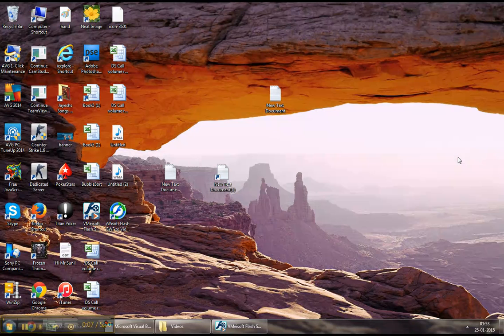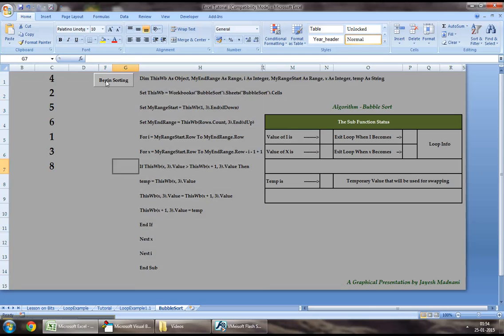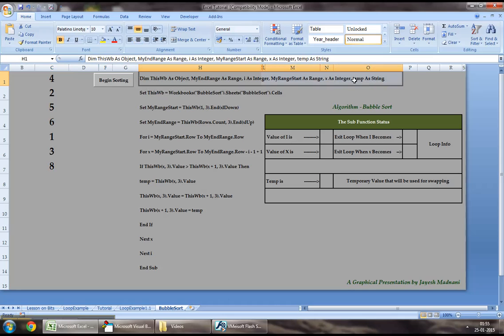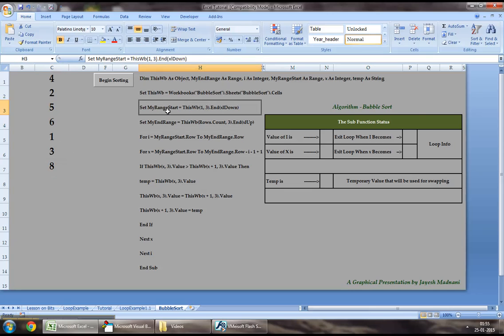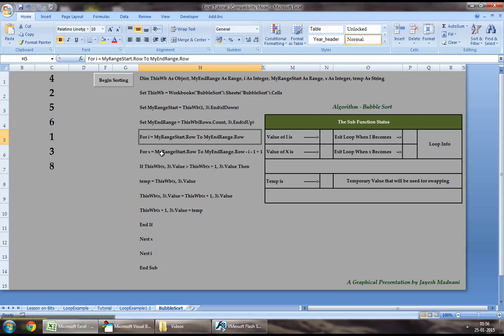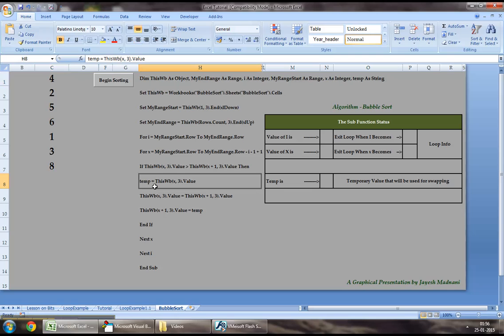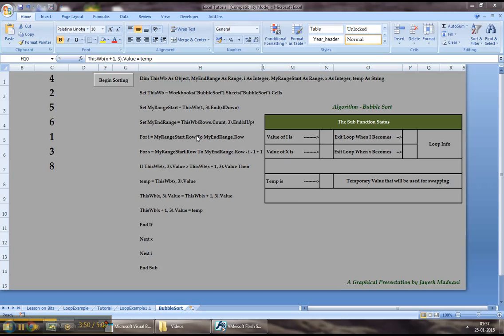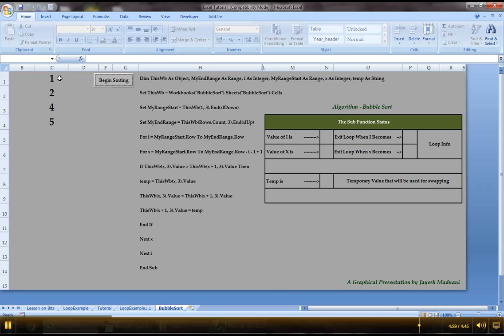Excel Vba Tutorial 12 - Algorithm Bubble Sort Example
Excel VBA tutorial Series - How does a sorting algorithm work - Bubble Sorting used as an example for demonstration